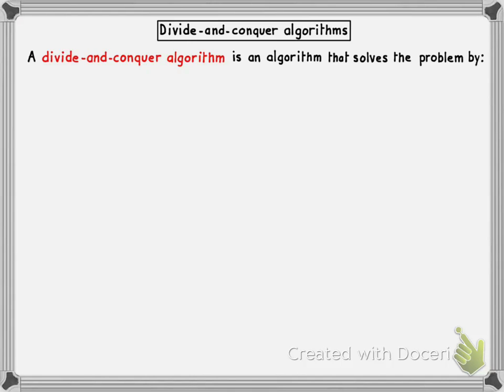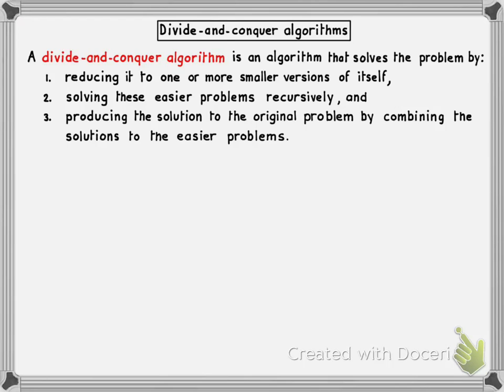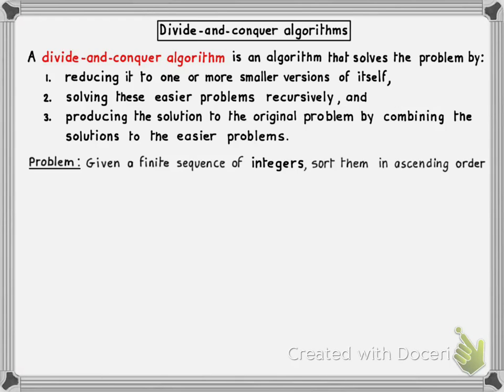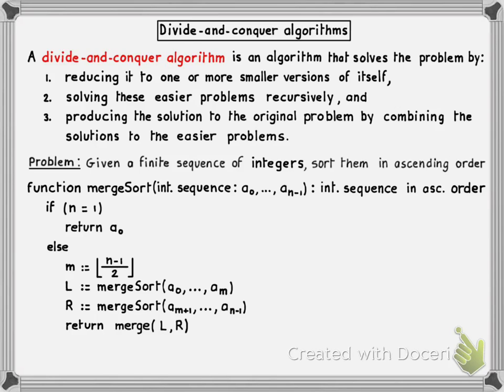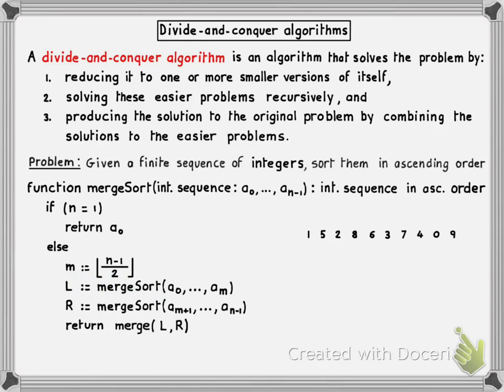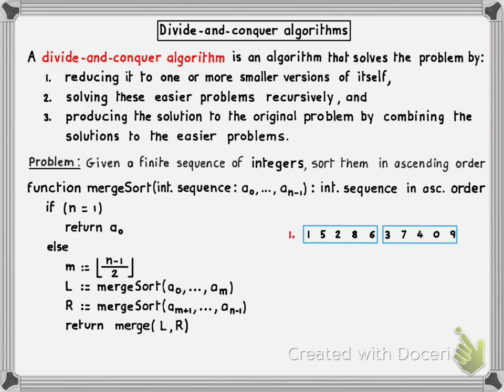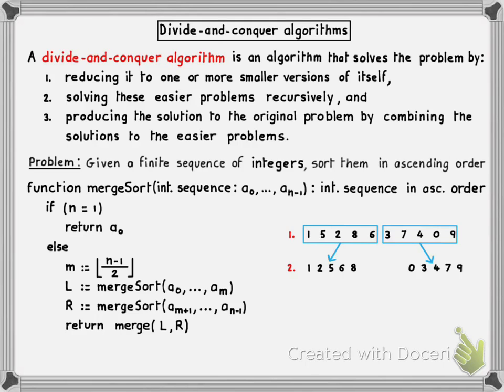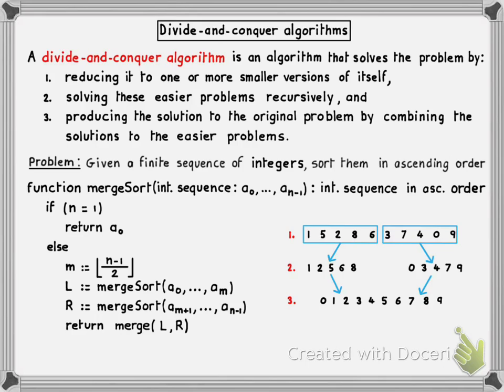Discrete Structures [Lecture 30 / Segment 1] - Divide-and-conquer algorithms: Merge sort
Divide-and-conquer algorithms: Merge sort